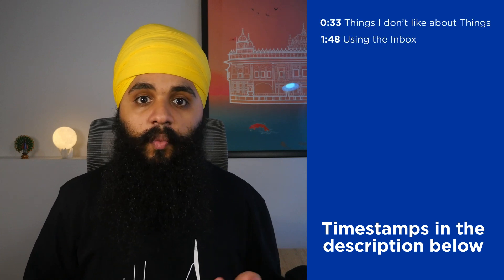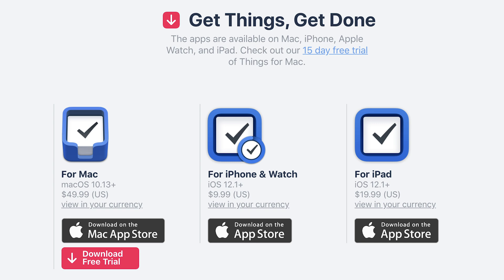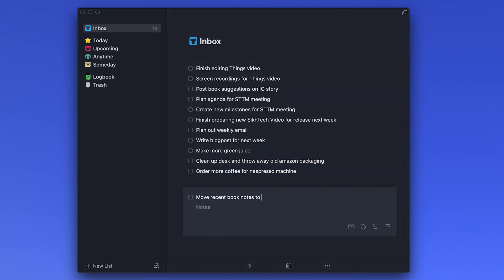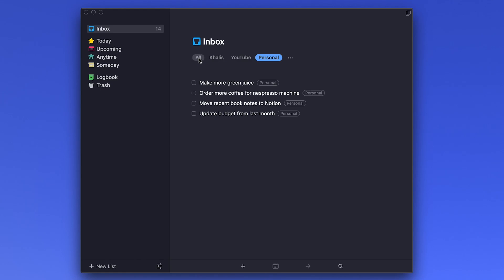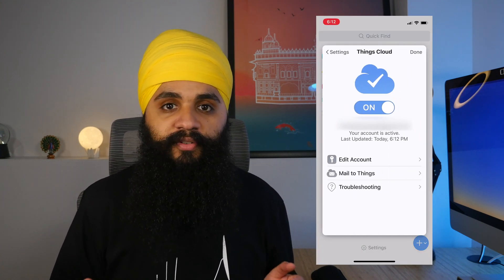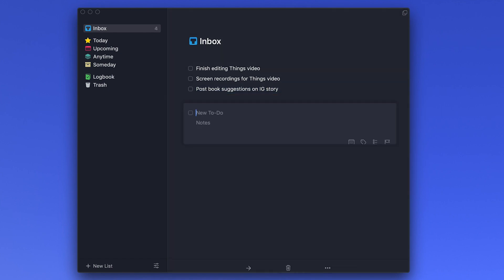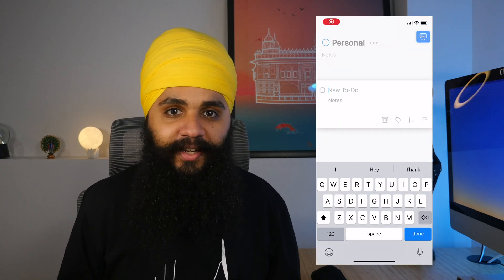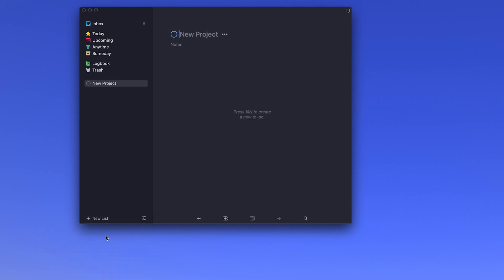Things 3 by Cultured Code App Review (2020) // My Favorite Task Manager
Things 3 is a task manager app that I use on my iPhone and Mac to keep track of my life (I wouldn't be able to function without it). Everything I need to do gets thrown into this app and scheduled so I don't lose track of anything. In this video, I walk through the app and show my system/workflow for using it!

0:00 Introduction
0:33 Things I don't like about Things
1:48 Using the Inbox
2:11 Tagging
2:38 Areas
3:59 Assigning Dates
4:46 Today Section
5:30 Cloud Syncing
5:50 Keyboard Shortcuts
6:21 iOS Drag and Drop
6:36 Projects
7:09 Recap